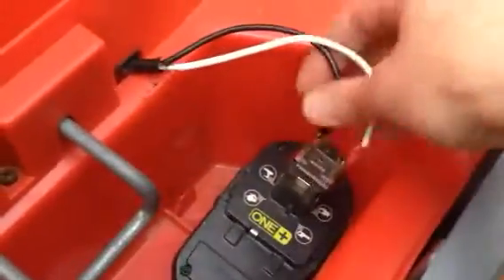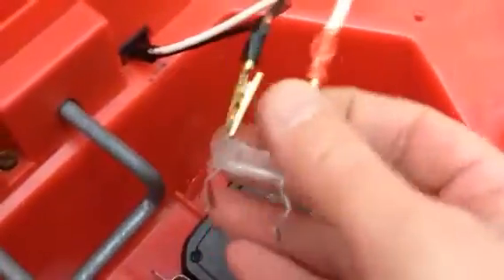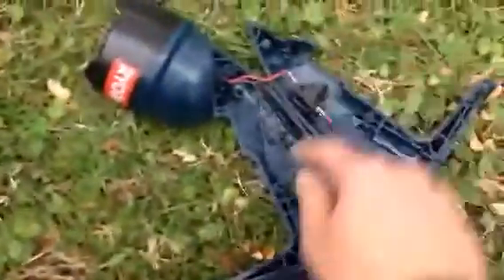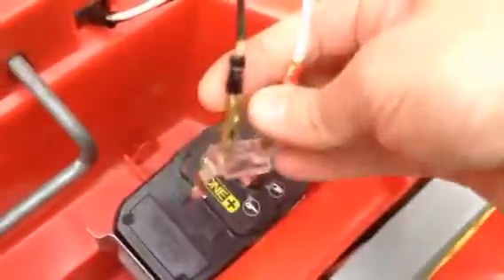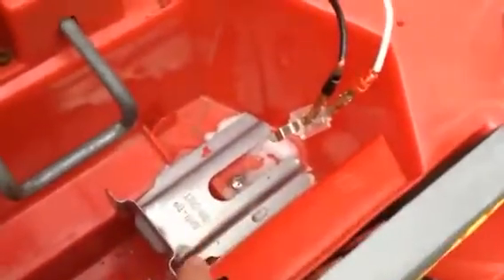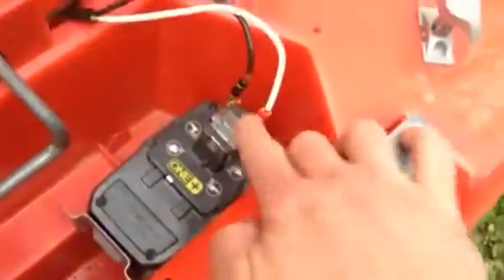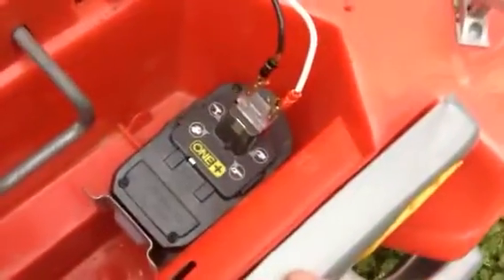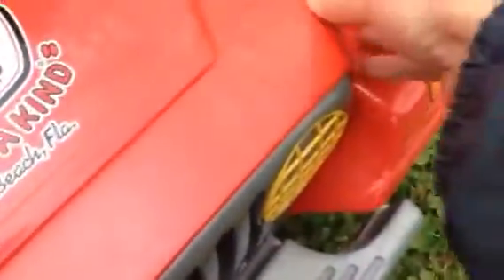Modified Power Wheels Jeep runs on Ryobi Lithium 18v batteries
This Power Wheels Jeep was put out for trash. So I took it home, cleaned it up, and replaced the dead 12 volt battery ($50 to replace) with an 18 volt lithium battery from my Ryobi drill. I bought alligator clips from Radio Shack for about $3, and attached the battery to the inside of the car with an old anti-tip bracket from a stove. Now the Jeep works great. The kids love it.